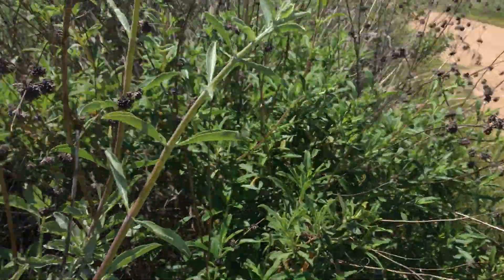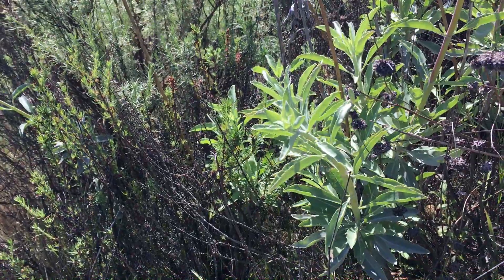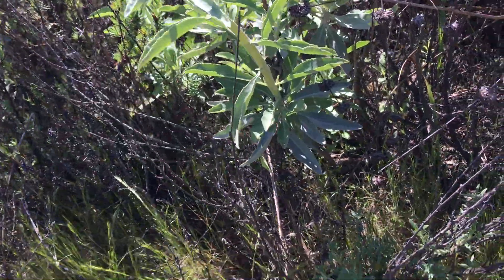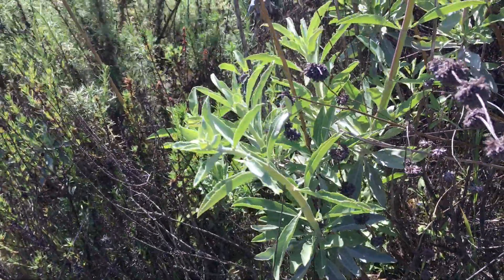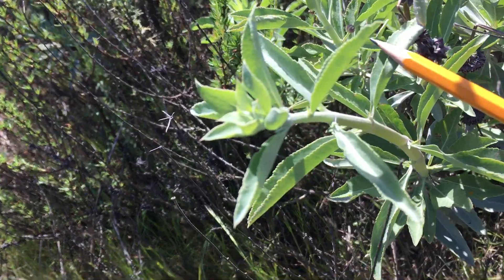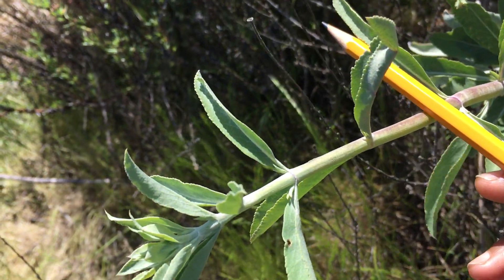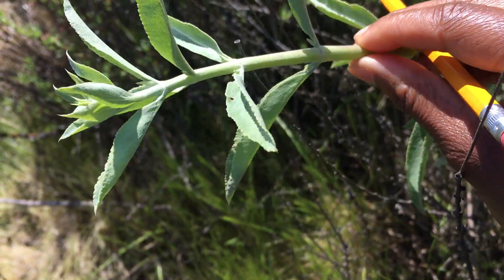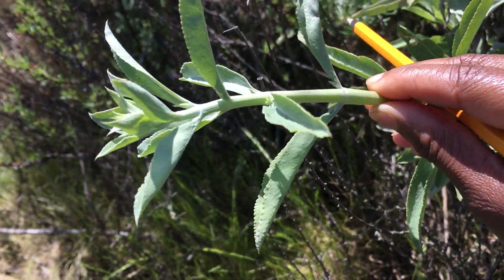Salvia apiana (White Sage)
Plant ID white sage